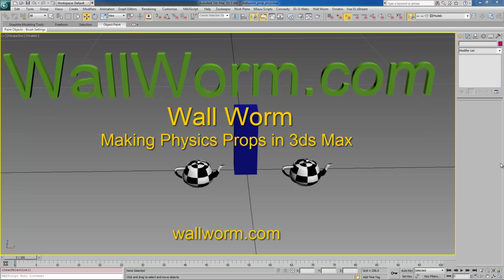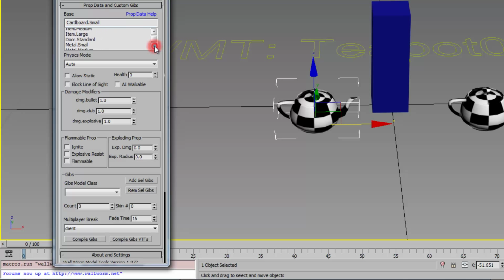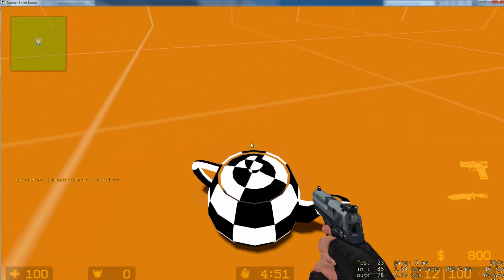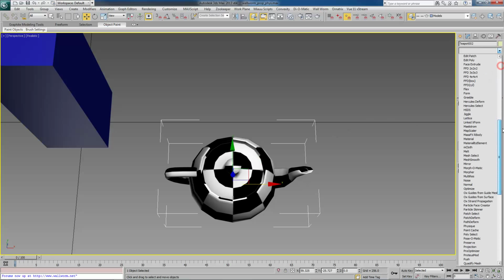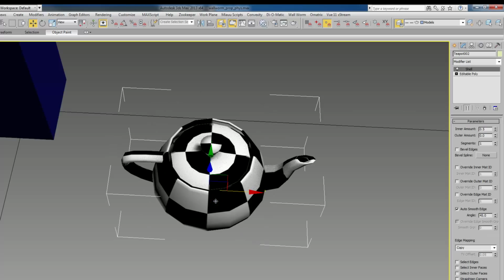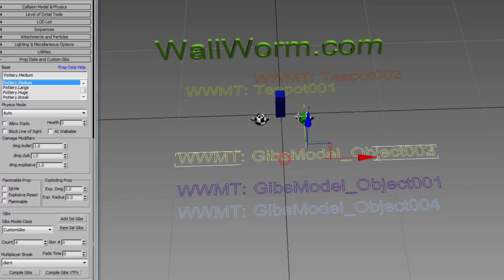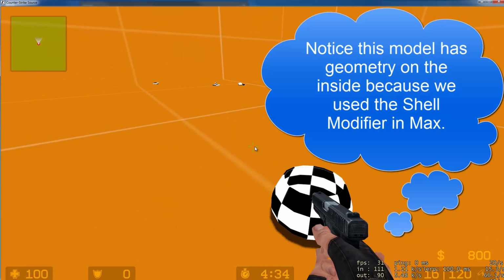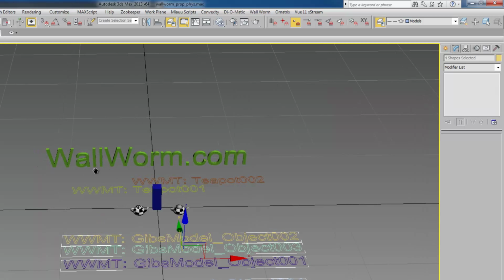Physics Props in 3ds Max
Video demonstrating how to create a physics prop in 3ds Max using Wall Worm. The video shows a simple prop, then a more advanced prop with custom gibs.